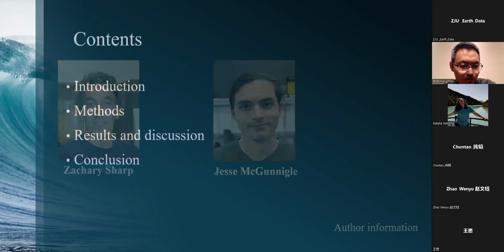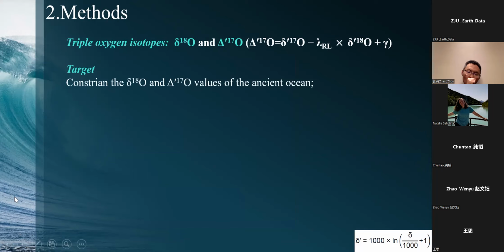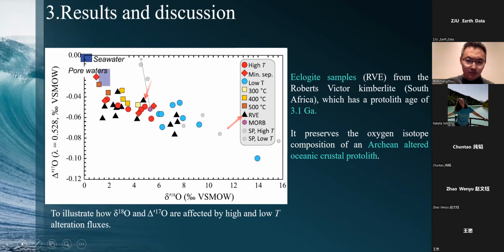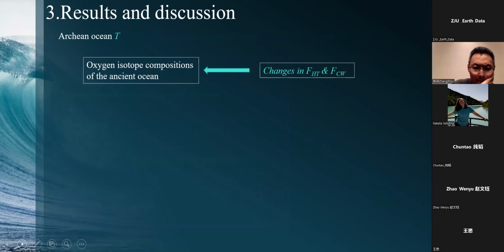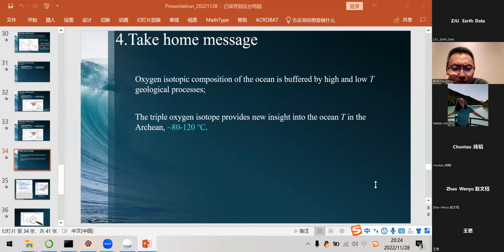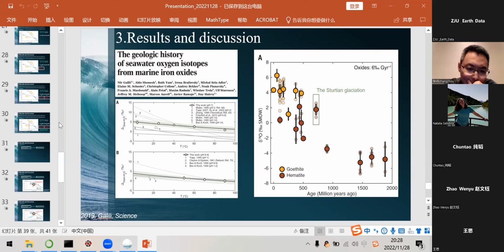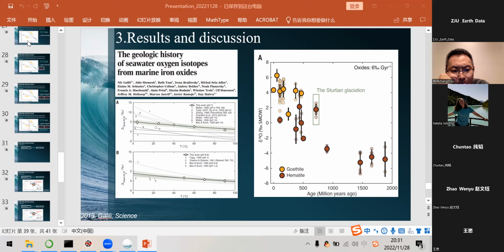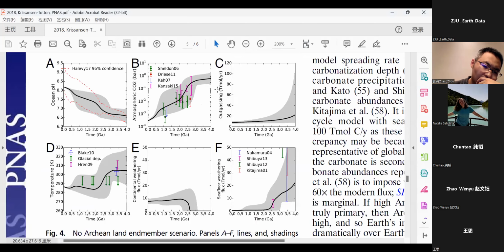Nov 28, 2022_paper reading (Triple oxygen isotope)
Title: Triple oxygen isotope evidence for a hot Archean ocean (McGunnigle et al. 2022 Geology)
Reading led by Chuntao